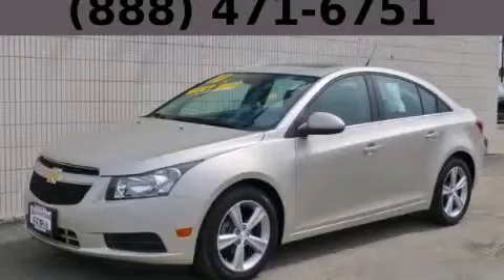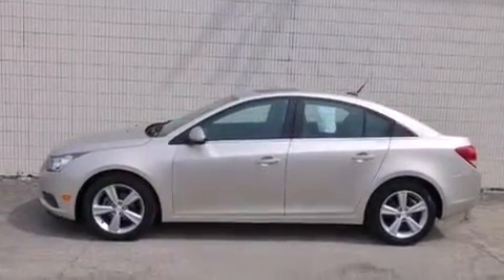2013 Chevrolet Cruze Chicago IL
Year : 2013
 Make : Chevrolet
 Model : Cruze
 Engine : Ecotec Turbo 1.4L VVT DOHC 4-Cyl Sequential MFI Engine
 Trans . : Automatic

 Miles : 33,160
 Interior : Other

 115 W South Frontage Rd.

 Pre-Owned 2013 Chevrolet Cruze  Bolingbrook IL